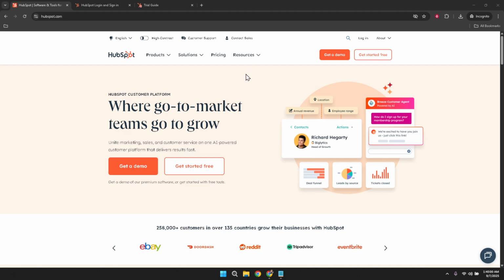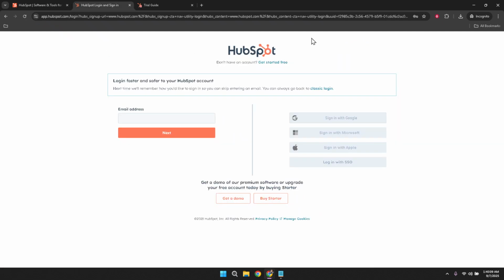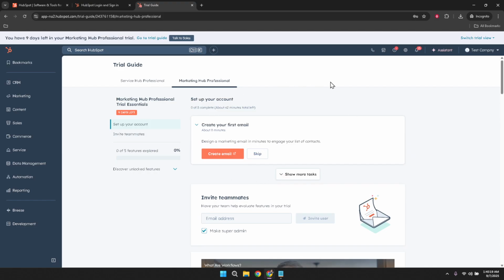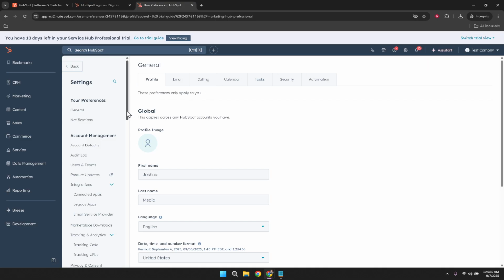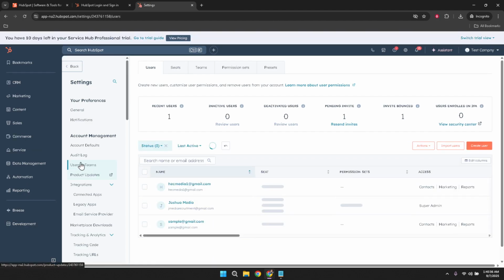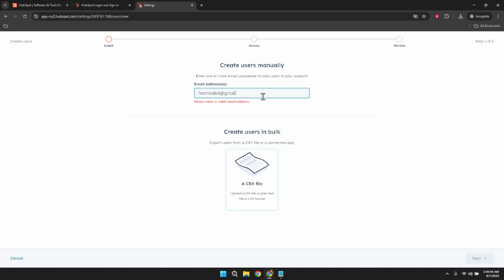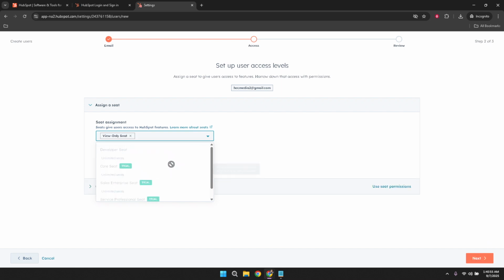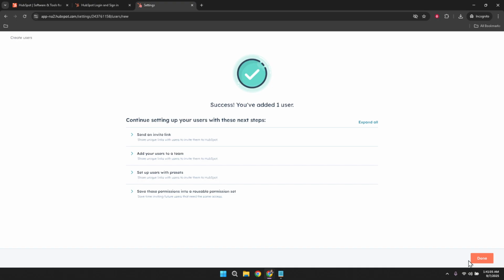How-To Edit User Permissions In Hubspot. [2025 Guide]